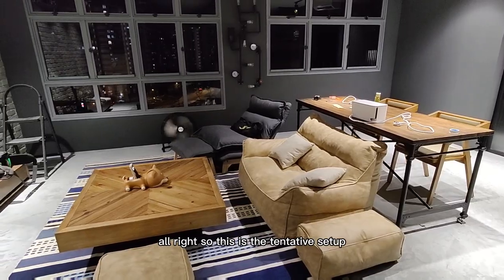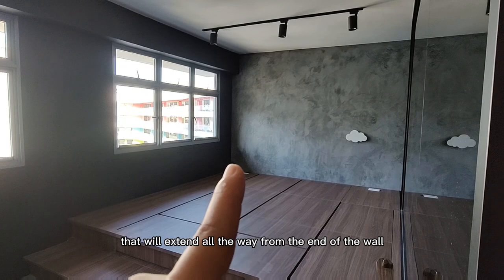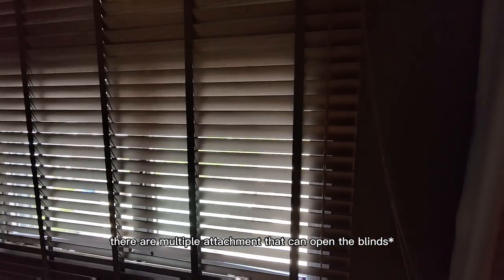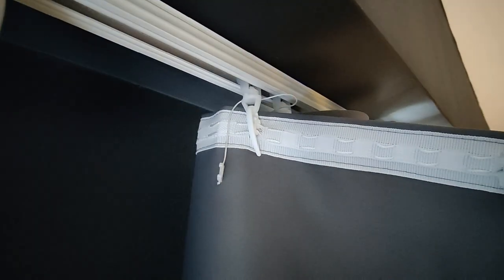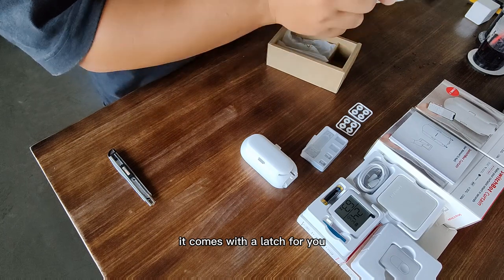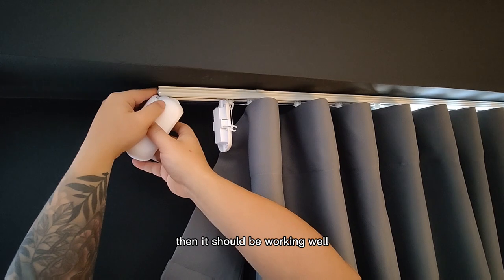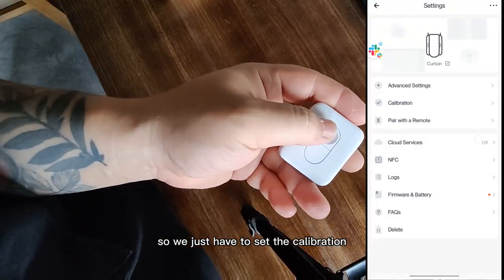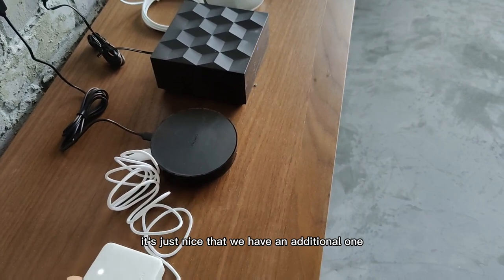Smart Curtain? Here's how! | Singapore HDB 4 Room BTO Greenverge | Ep.28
In this episode, we will be installing the curtain we got from Kian Seng. The quality and service from them was excellent, you can contact them

We also installed the SwitchBot to make our smart home system work better. It wasn't difficult to set up and has been a really useful addition to our smart home set up.

Ciao.

Hometrust is a Singapore's trusted community review site which offers advice and feedback from hundreds of reviews. They have helped close to 20,000 owners find a suitable design firm and over close to 2000 interior firms listed.
or their IG: hometrust.sg

Product from: @clementikianseng @theswitchbot
Owners: @yunjiaz @nickunamatata
ID: @insight.out